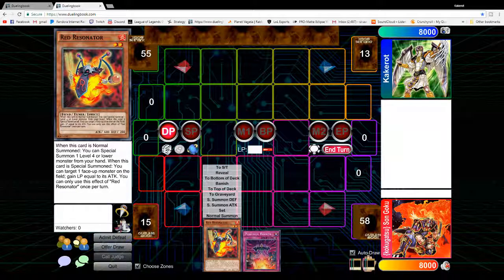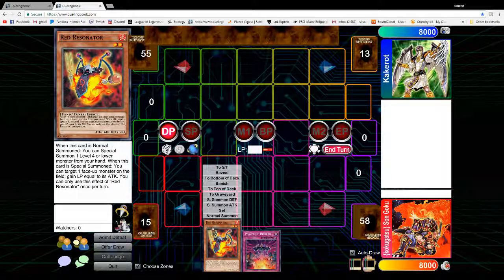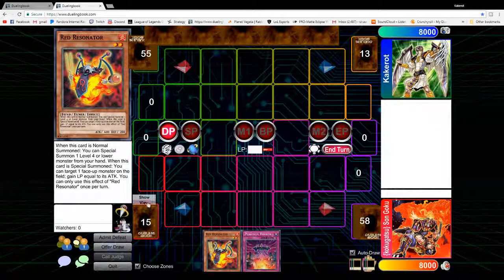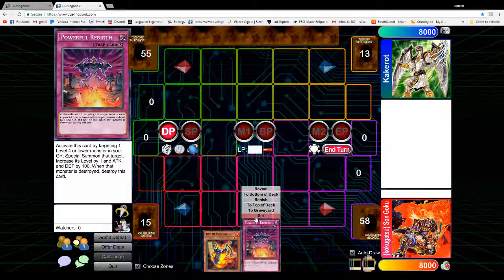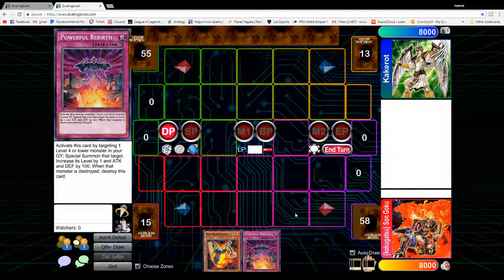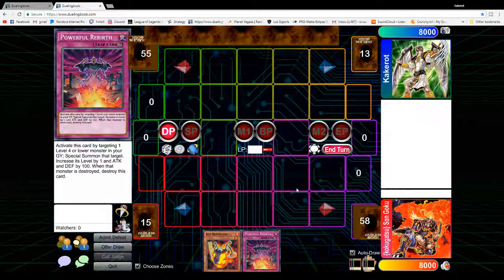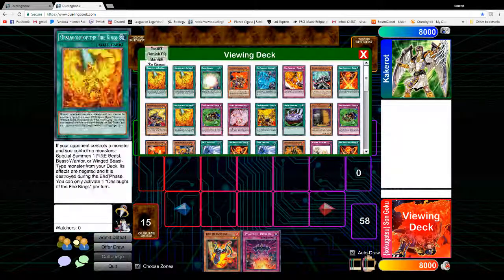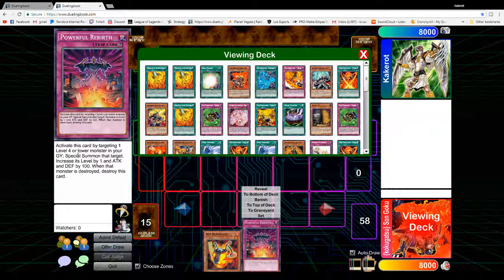3 Changes To 60 Card Fire Fist Decks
This is just a few quick tips on how the 60 card Fire Fist deck has evolved over the last few formats.

Sorry about the mic quality, I'm aiming to get a better one soon.

 For those who don't know, I am a close friend of Paul Blake, who made this deck idea of 60 card Fire Fists, I've taken the build and made it mine as well over the years of playtesting with him.

 He isn't that active on youtube we YGO anymore, so wanted to make sure the people who play the deck have an idea of new tech cards. This isn't to bash on Paul Blake, this is just some tips he hasn't had time to upload about, as well as a new playstyle of the deck he just isn't into.

For more full combo guides of the deck, go to Paul Blake's channel He has full combo guides on the deck and the archetype.

I can do more vids like this depending how this video goes